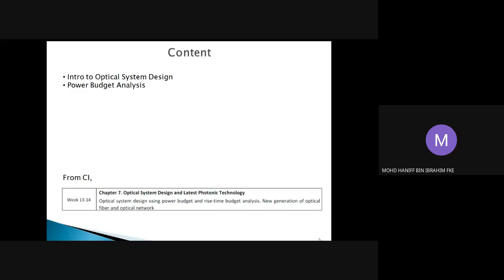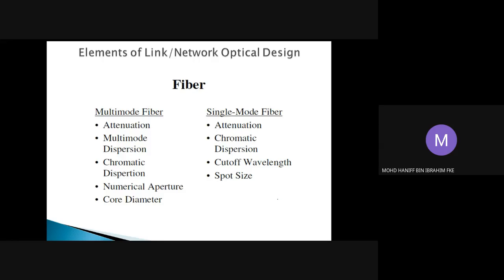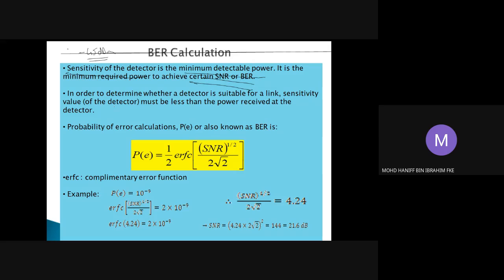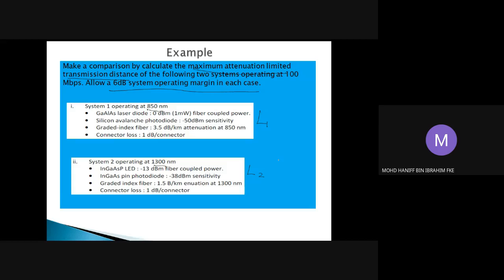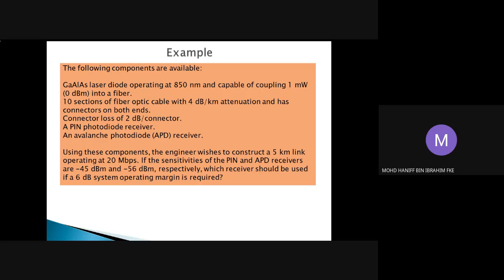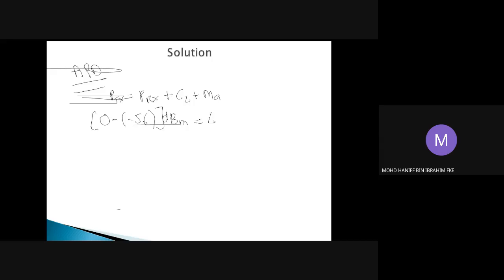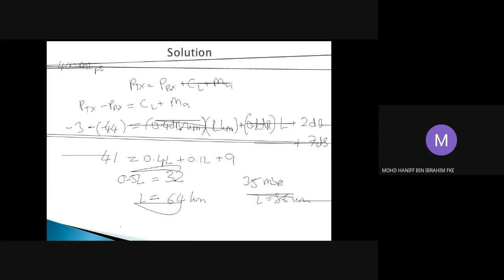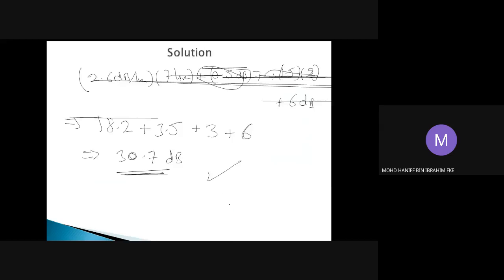Lecture 11 part 1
Content of this lecture:

i) Optical system design
ii) Link Budget Analysis-Power Budget